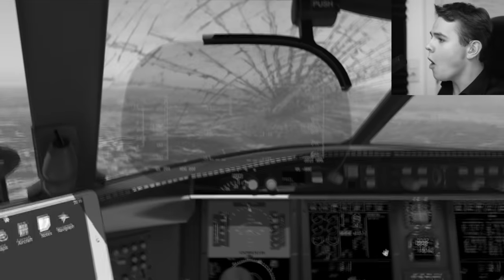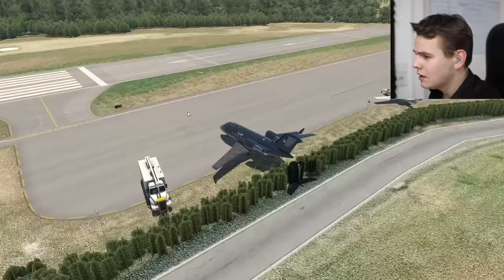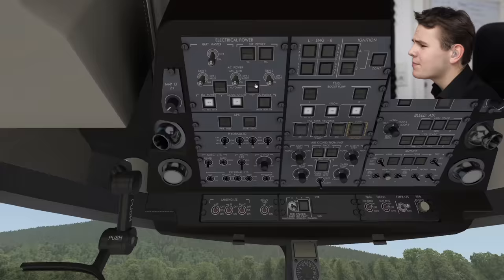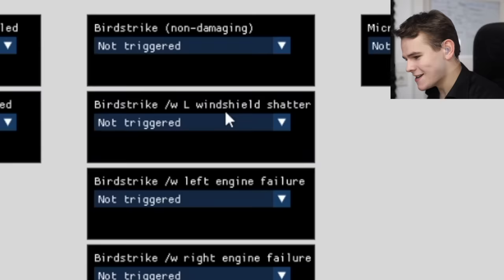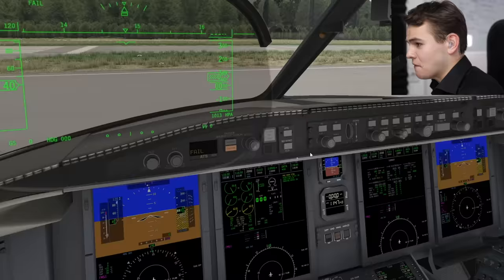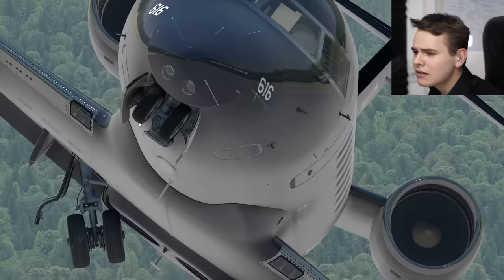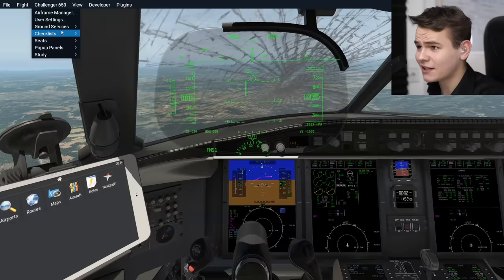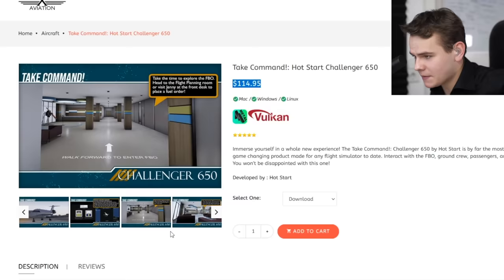New $120 Addon - The MOST REALISTIC Flight Simulation EVER SEEN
Today's Video: NEW $120 ADDON - The MOST REALISTIC Flight Simulation EVER

PC:
16" MacBookPro for editing.

©Swiss001 2021